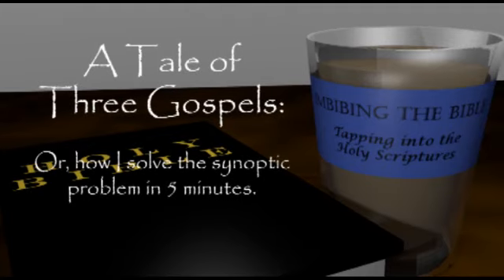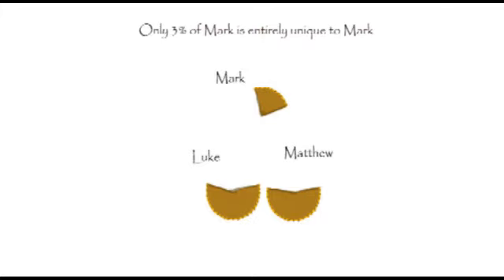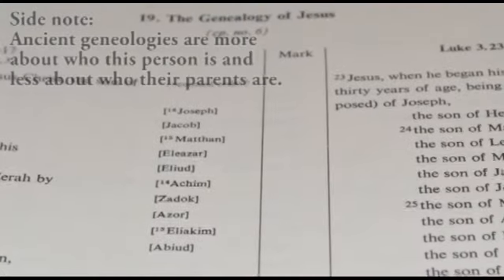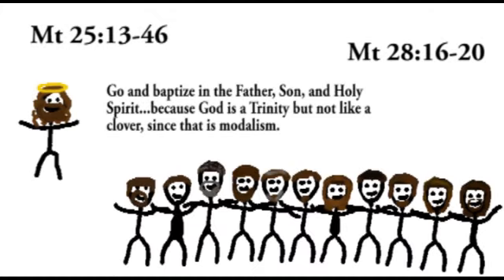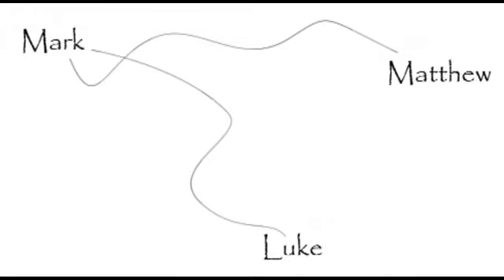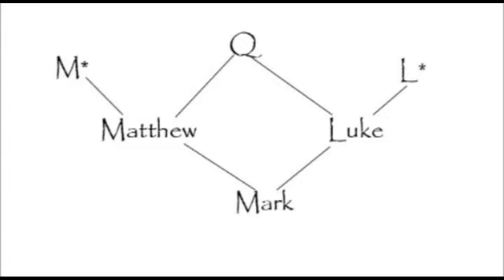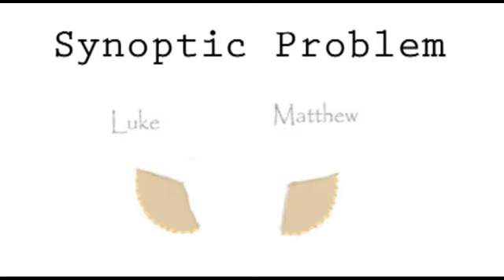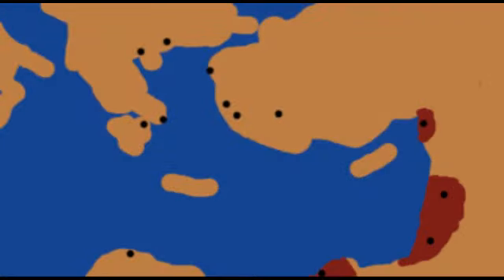The Synoptic Problem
In this video I take some time to talk about the Synoptic problem. I present my own view about the Synoptic Gospels as what I think is a middle ground between two extremes.
You can follow a podcast I am part of (usually) and read the occasional blog